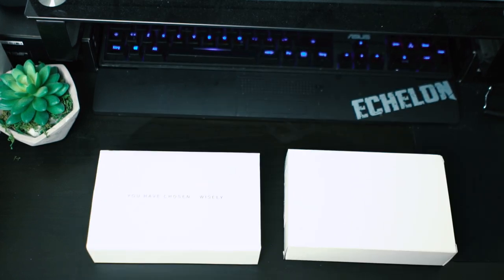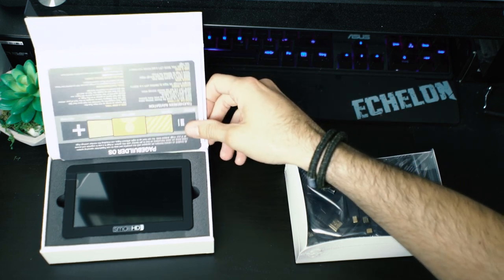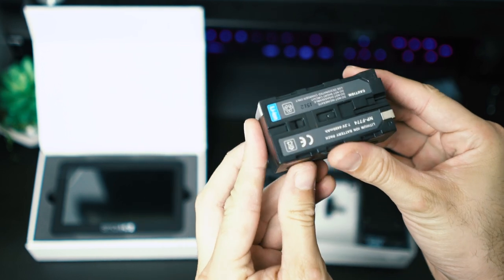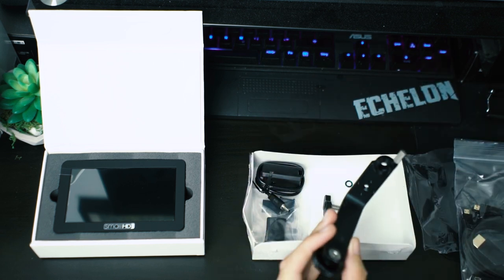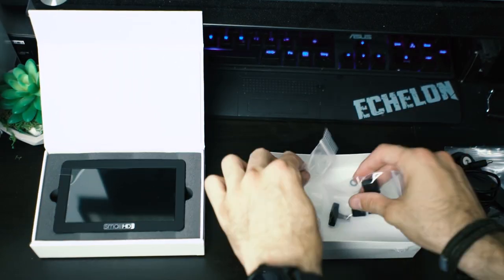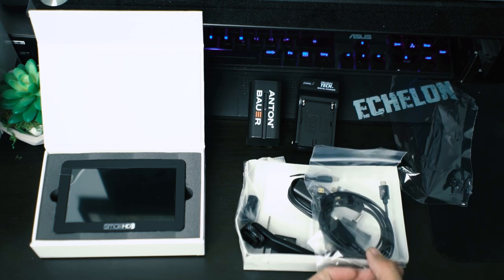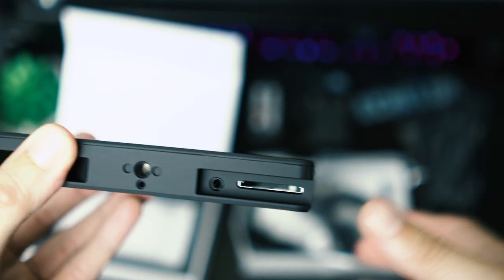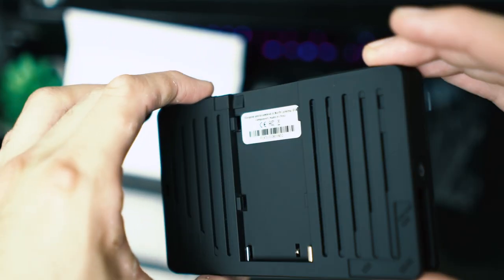It finally arrived!! - (for filmmakers/photographers) Must watch!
I have been waiting for this over 3 month!!

It finally arrived and if you are a filmmaker/photographer you will want to see this :)